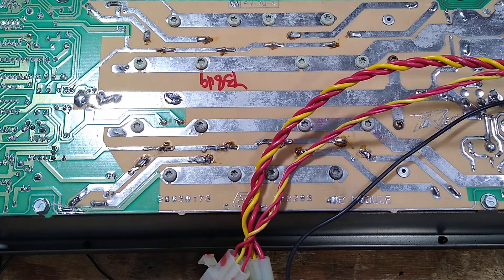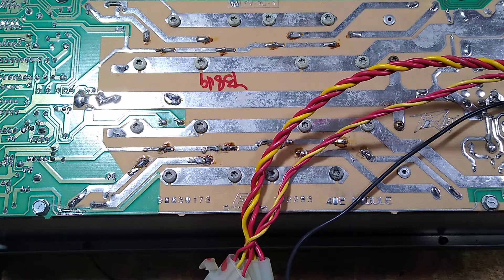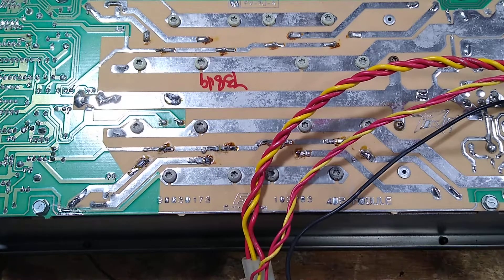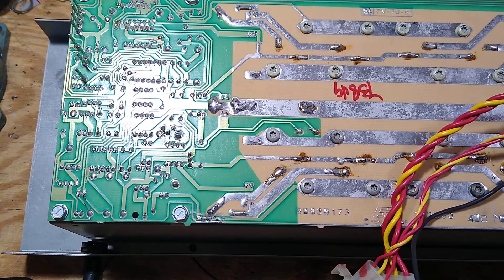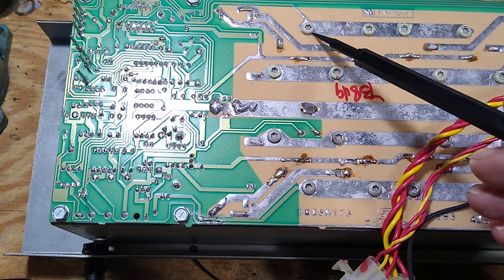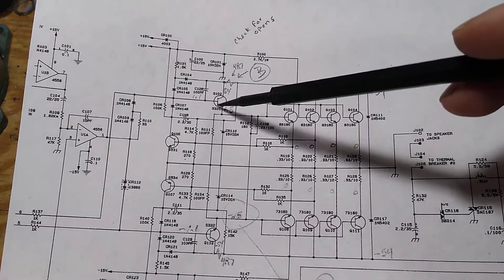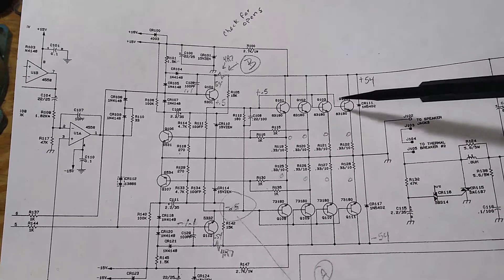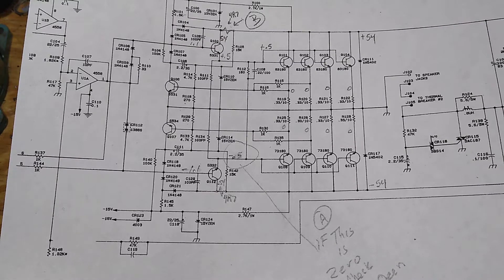PV Mark VI Bass repair